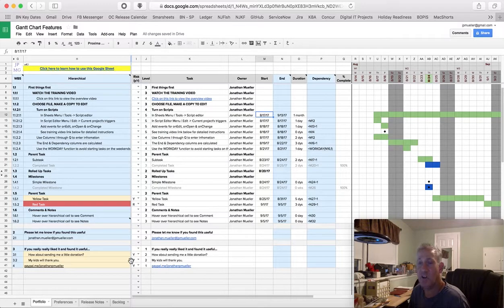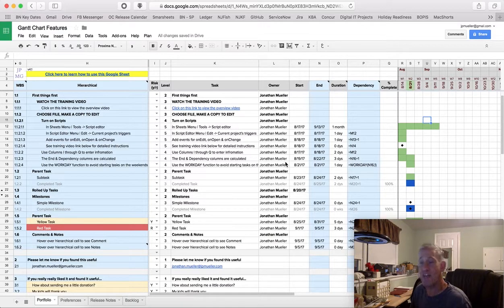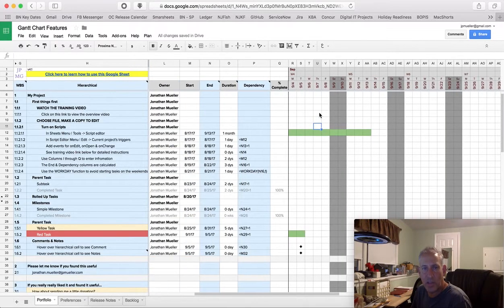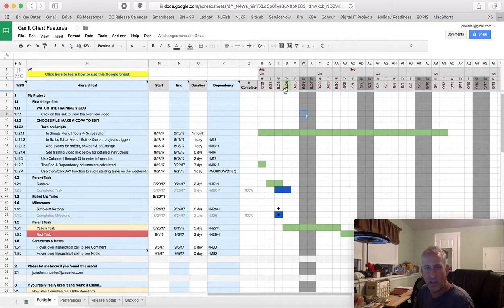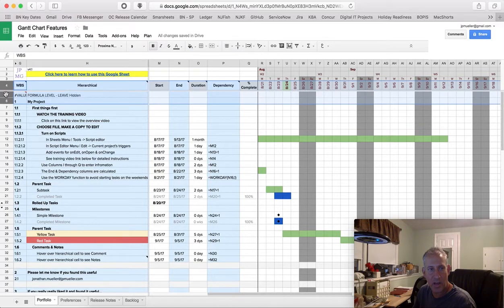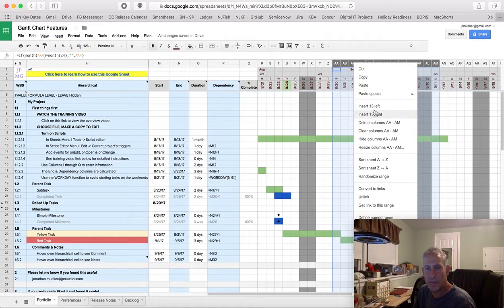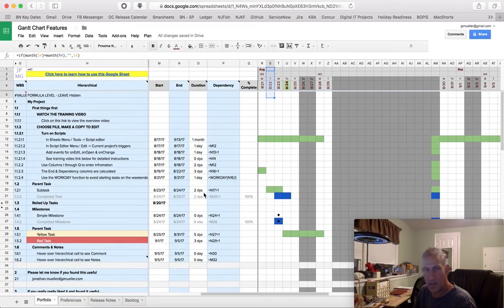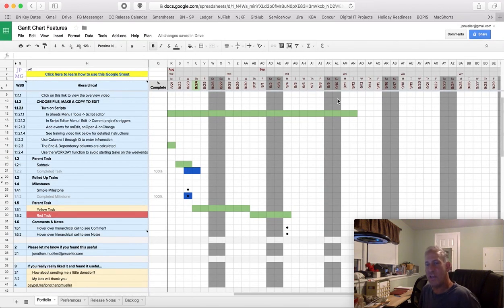How to modify the Gantt Chart in The J. P. Mueller Group Project Plan Template for Google Sheets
In this video I walk you through how to change the Gantt Chart Interval, how to override the Gantt Chart Start Date and how to expand the entire Gantt Chart so that it shows more columns.

WANT TO LEARN MORE ABOUT MY PROJECT PLAN TEMPLATE FOR GOOGLE SHEETS?

I needed a Project Plan Template that worked in Google Sheets. While I found several, none of them provided the functionality I needed. So I built it myself!

The Template Interface
- Making your own copy
- Enabling Google scripts
- Release Notes (New Features and Bug Fixes)
- Backlog
- Entering project tasks
- Hidden rows & columns
- Don’t enter data in blue columns
- Show calculations
- Fixing Formulas
- Removing Previous Data

Your First Project
- Parent tasks
- Child tasks
- Configurable milestones symbol
- Completed task indications
- Past Due task indications
- Contextual Gantt Colors
- Gantt chart timeframe manipulations
- Today's date is highlighted
- Progress Sparkline Barcharts show % complete, % behind schedule, and % past due

Dependencies
- Linking to other tasks
- Dependencies on today’s date
- Dependent tasks to not start on a nonworking day

Calendaring Functionality
- Configurable working days
- Configurable Work Days per Week
- Configurable Work Days per Month
- Configurable Holiday Calendar

Gantt Chart Manipulations
- Changing Start Date
- Can start on current week
- Can start on previous week
- Configurable starting day of week
- Configurable Gantt Interval
- Can expand Gantt chart

Advanced Task Manipulation
- Indenting and Outdenting Tasks
- Rolling Up Tasks
- Ability to insert your own columns

Action Items
- Unique ID automatically generated
- Creating a new AI from currently selected PP task
- Supports standard Google Sheets data filtering
- Filtering based on currently selected PP task

Using your plan to collaborate
- Red & Yellow Risk and Due Status highlighting
- Supports Google Sheets Comments
- Supports Google Sheets Task Assignents
- Supports Google Sheets Notes

Localization
- Supports Google Sheets standard Locales configurations
- Supports international date formats
- Configurable column headings to local language